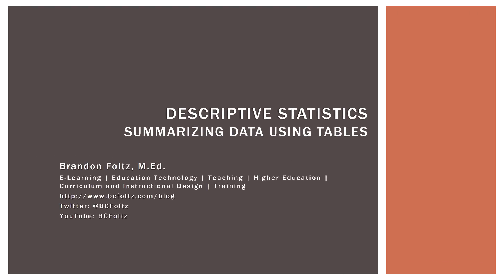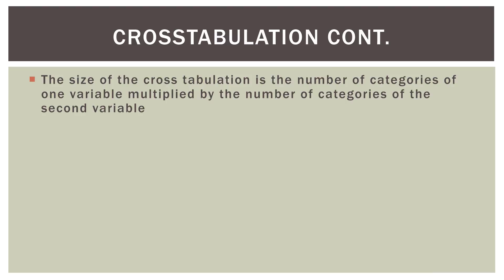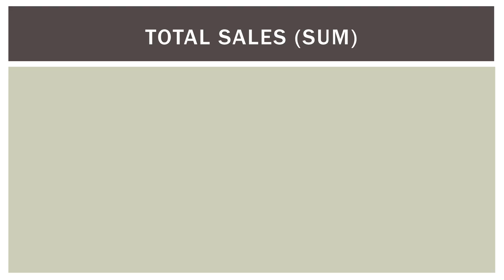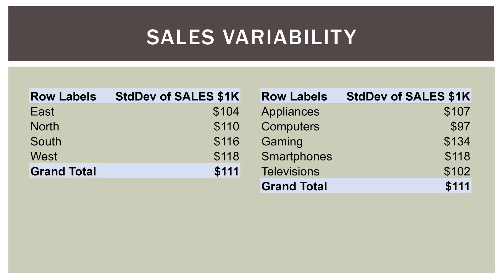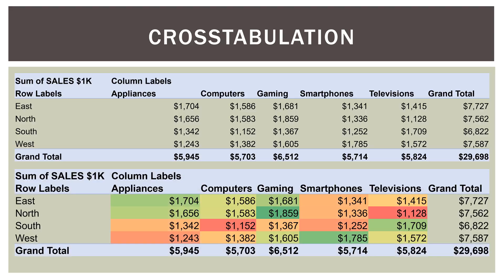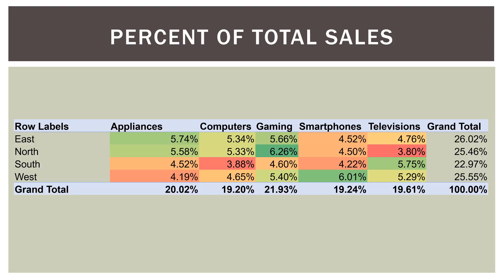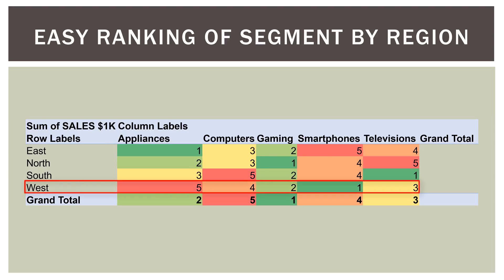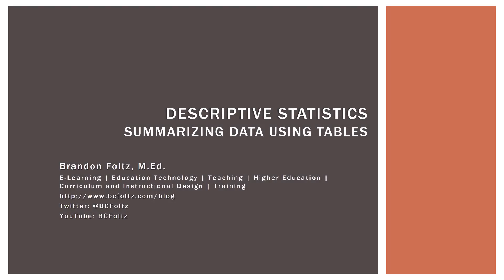Statistics 101: Descriptive Statistics Cross Tabulation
In this video, we learn about tables and cross tabulation (crosstabs)!

The Great Courses Plus is currently available to watch through a web browser to almost anyone in the world and is optimized for the US market. The Great Courses Plus is currently working to both optimize the product globally and accept credit card payments globally.